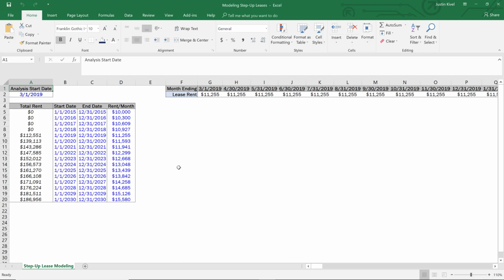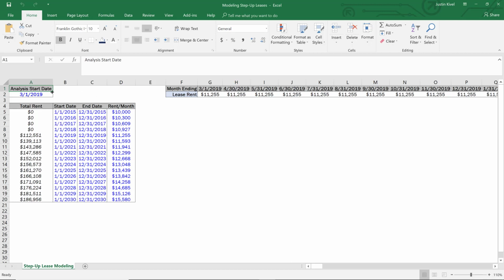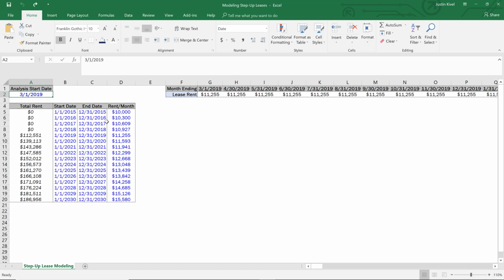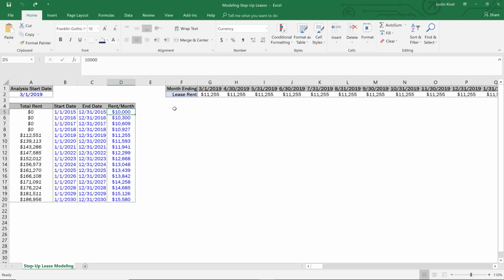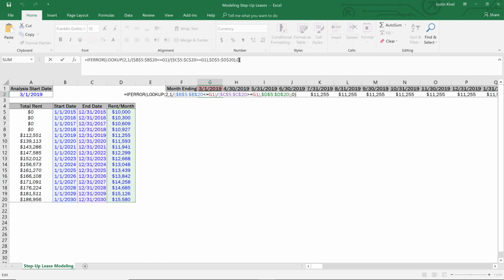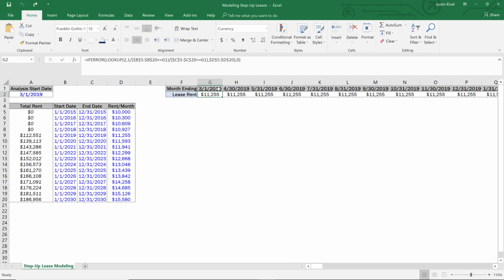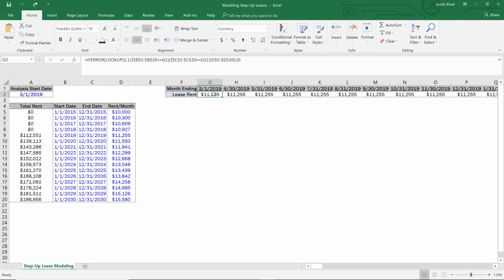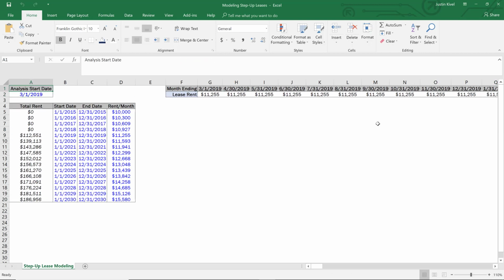Modeling Commercial Lease Escalation Schedules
Ever wondered how to model a step-up commercial real estate lease in Excel? This video will cover how to model various base rent adjustments throughout a lease term in a dynamic way.

To check out the course, The Complete Guide To Investing In Retail Properties,